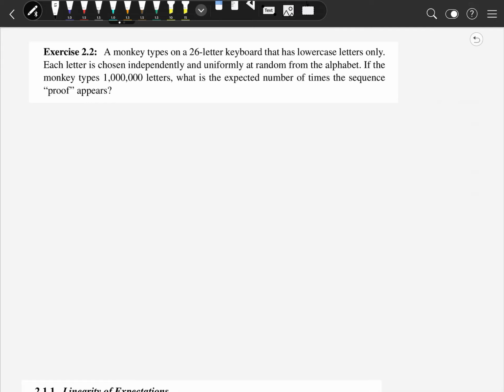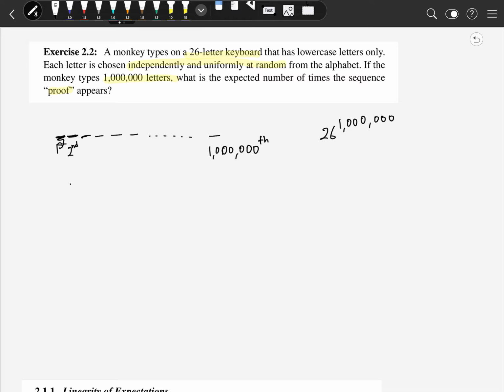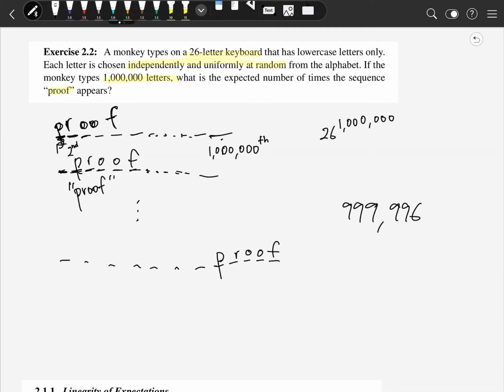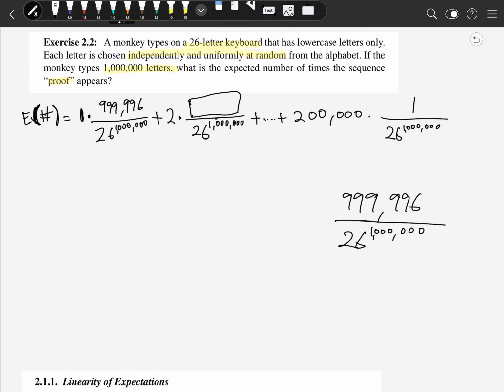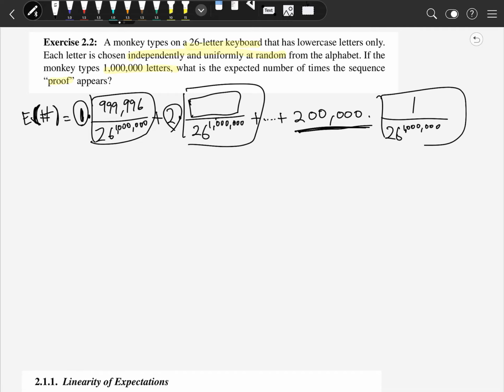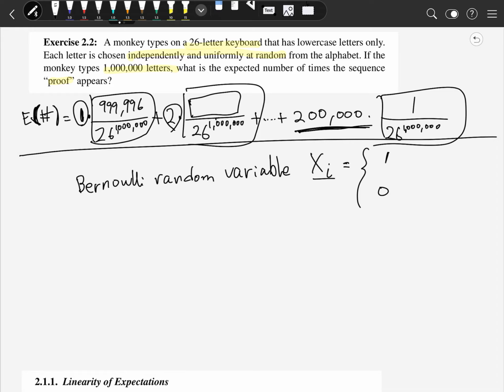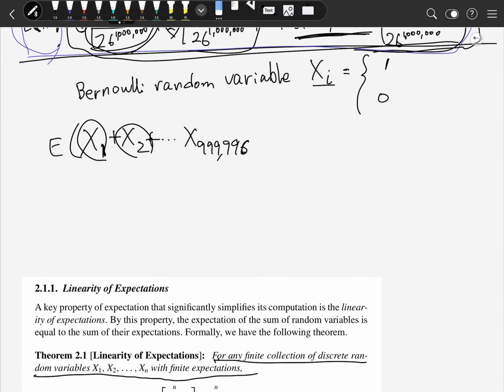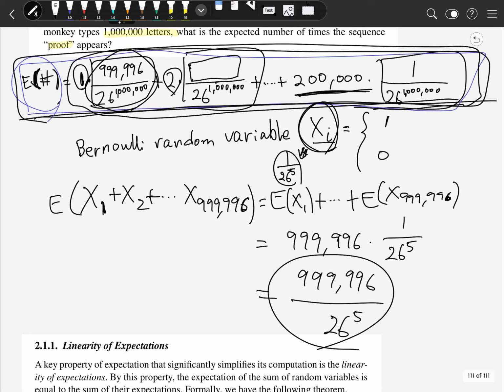Probability and Computing Ex. 2.2 Solution